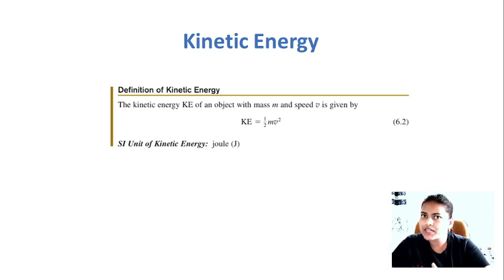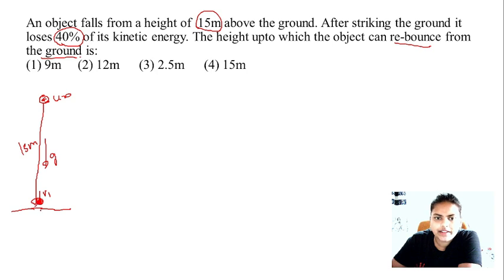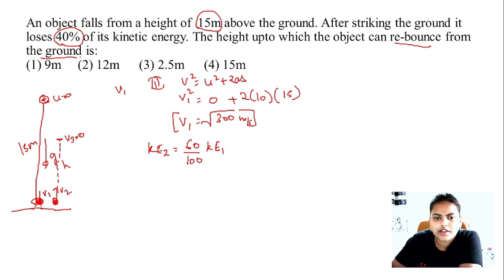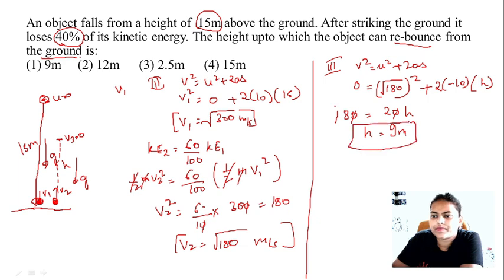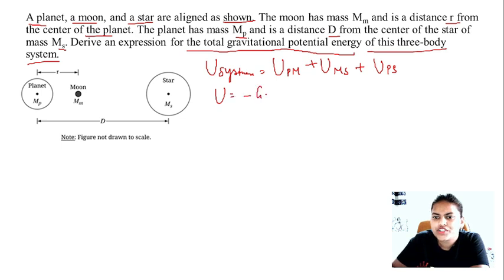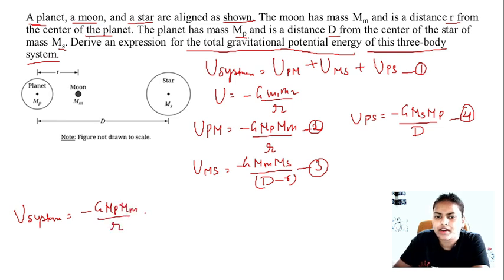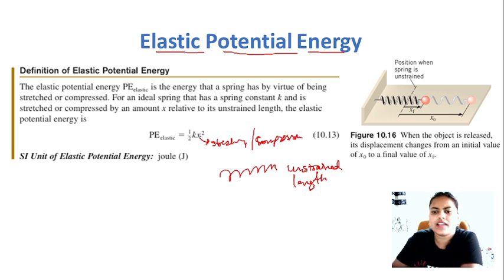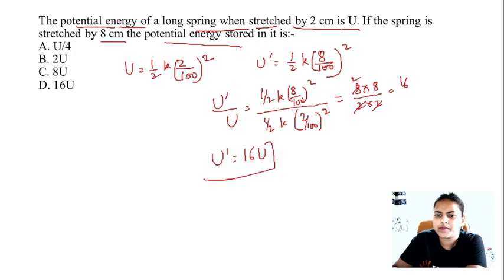Unit 3-Work, Energy and Power: 02-Kinetic Energy, Gravitational and Elastic Potential Energy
Welcome to Part 2 of our AP Physics 1 Crash Course on Work, Energy, and Power. In this session, we dive deep into the concepts of energy – one of the most tested and essential units on the AP exam. This lesson includes in-depth explanations, key formulas, and analysis of previous year questions (PYQs) to help you master the topics thoroughly.

OR
You can WhatsApp to 👇🏻
OR
You can DM on LinkedIn 👇🏻